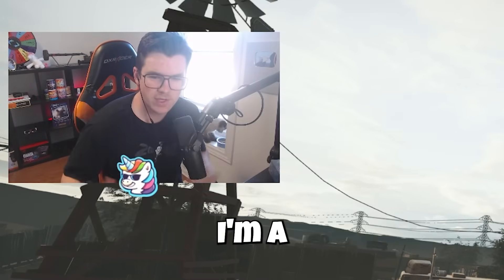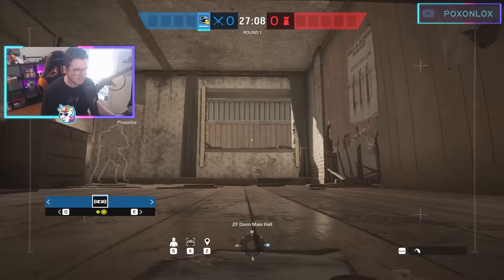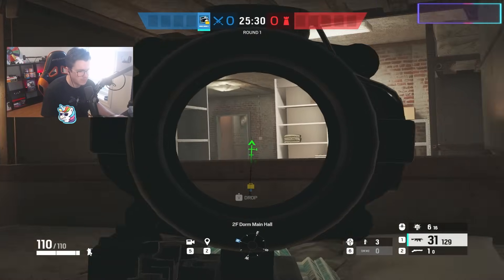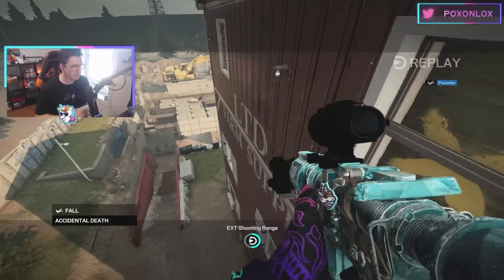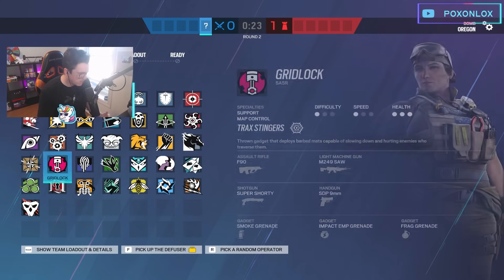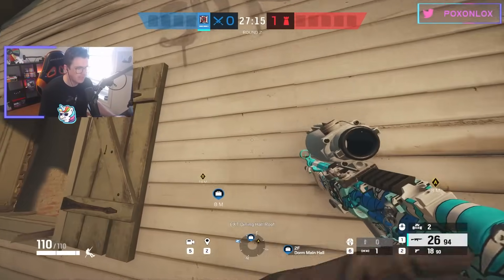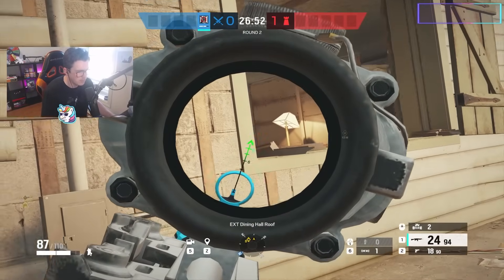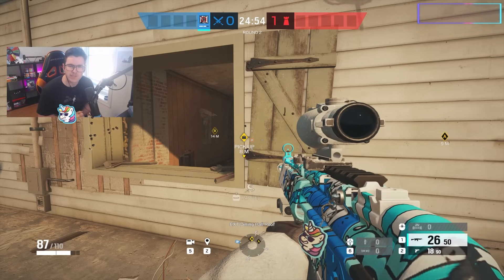You've been Attacking this all WRONG in R6...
People have been attacking all kinds of bombsites in all the wrong ways since the beginning of rainbow six siege. However, this one spot is single handedly the most UNDERUTILIZED position in all of rainbow 6 siege. If you want to rank up in R6 and win easier, then using this spot on Oregon to get free and easy round wins on your ATTACKS is very very important. Whether you're Soloq or in a stack, the big window of Oregon in R6 needs to be utilized and abused.